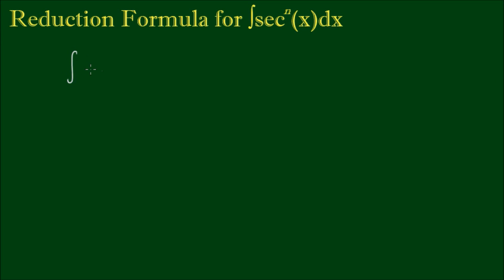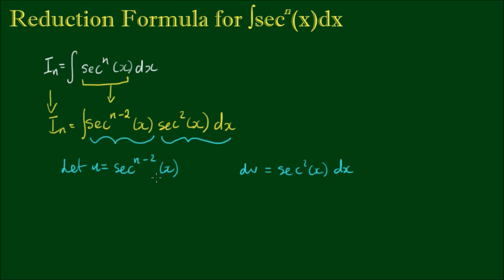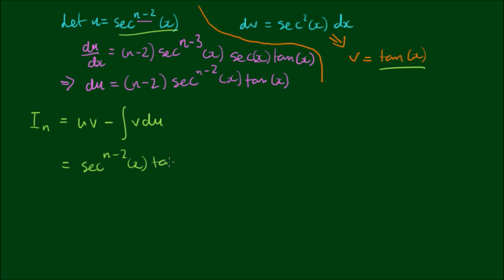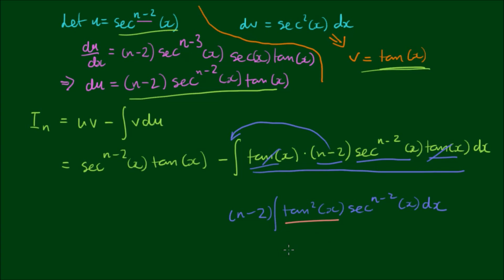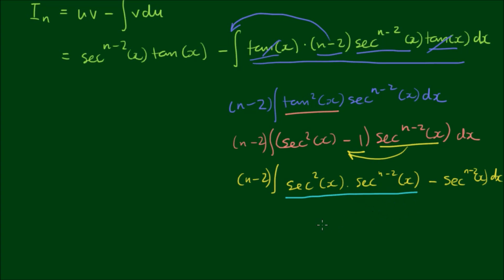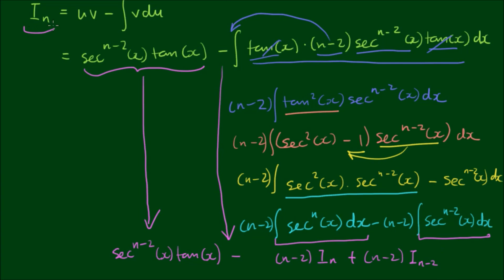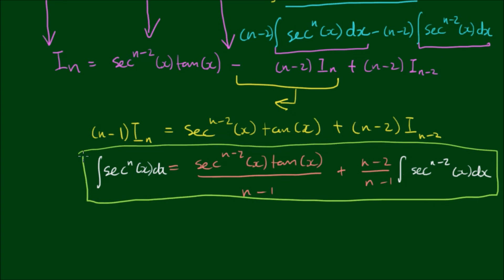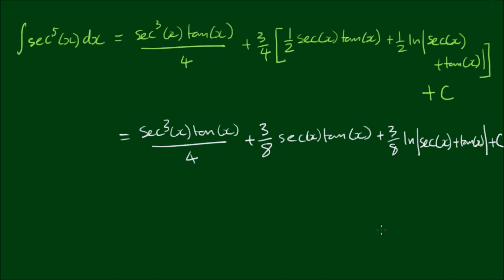Reduction Formula for Integral of ∫sec^n(x)dx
In this video, we derive a formula for the integration of the powers of secant of x [sec(x)].

Our approach is to write the integrand sec^n(x) as sec^(n-2)(x)*sec^2(x), and now we have a multiple of 2 parts, and therefore we can use integration by parts to derive the reduction formula with.

u = sec^(n-2)(x)

and

dv/dx = sec^2(x)

In the second part of this video, we use the reduction formula to for the integral of sec^5(x).